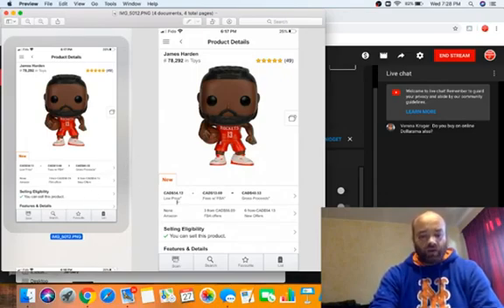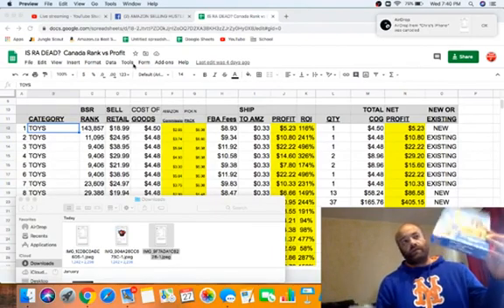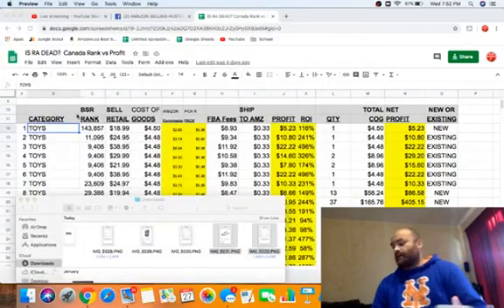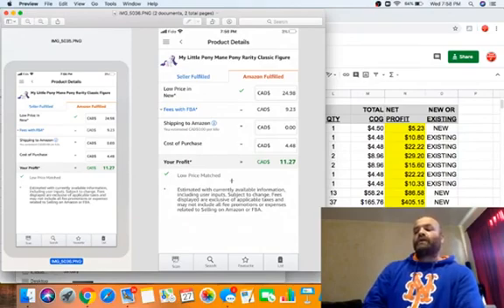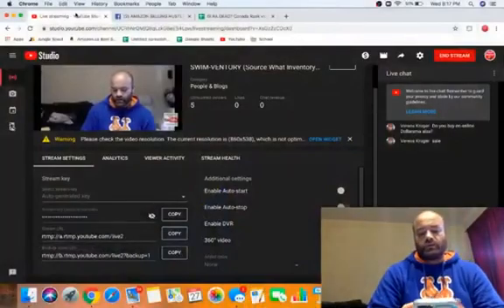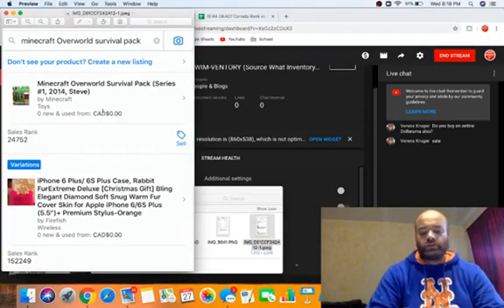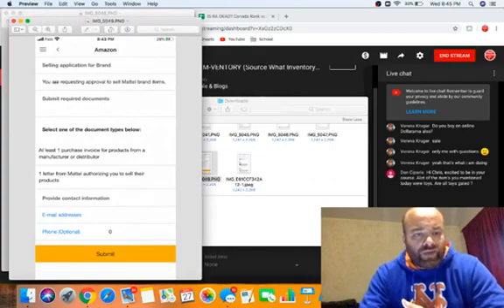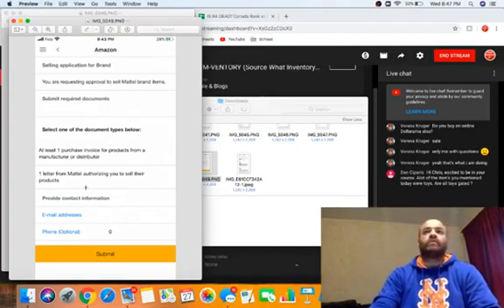SWIM Part 2: Unleash the Power of Selling Trending Items! [Module 2 - Video 11]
Title: "SWIM Part 2: The Products Module 2 - Video 11 | Unleash the Power of Selling Trending Items!"

Description:
Welcome to SWIM Part 2: The Products Module 2 - Video 11! In this exciting installment of our SWIM series, we dive deeper into the world of selling what's currently moving, ensuring you stay ahead in the dynamic e-commerce landscape.

Are you ready to harness the power of selling trending items? Join us as we explore the strategies and techniques that will help you identify, source, and profit from products that are hot-selling right now. Whether you're an experienced online seller or just starting your entrepreneurial journey, this video is packed with valuable insights and actionable tips.

In this episode, we'll cover:

1. The importance of selling what's in demand: Discover why keeping your finger on the pulse of market trends is essential for sustained success in e-commerce.

2. Finding the hottest selling items: Learn proven methods to identify and locate products that are currently high in demand, ensuring you have a competitive edge.

3. Sourcing and inventory management: Uncover efficient sourcing techniques and explore strategies to effectively manage your inventory to meet customer demands.

4. Optimization and marketing: Gain insights into optimizing your product listings and implementing effective marketing strategies to boost sales and visibility.

Join us on this captivating journey as we equip you with the knowledge and tools needed to make informed decisions and capitalize on the products that are currently in demand. Don't miss out on this opportunity to maximize your profitability in the ever-changing world of e-commerce!

Get ready to swim to success and sell what's moving!